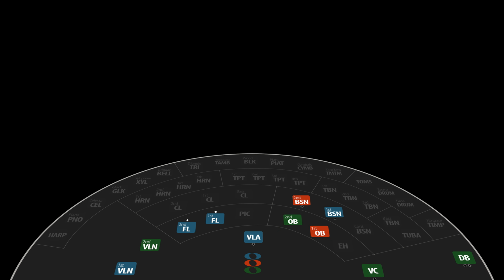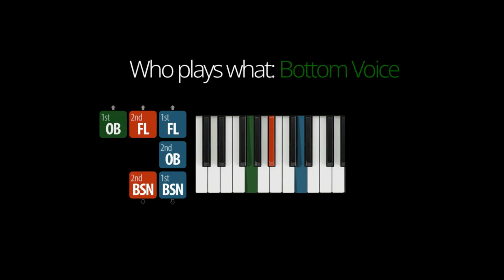Orchestration Recipes Vol 6: Blocks - 6-Minute Tour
Orchestration Recipes Vol 6 - the full reveal.
A 6-minute introduction to what's coming in March.